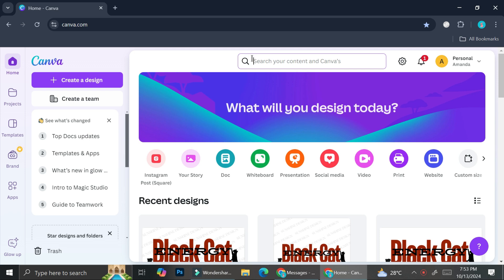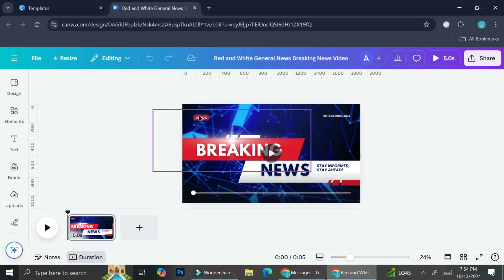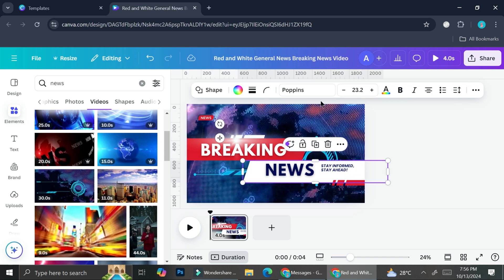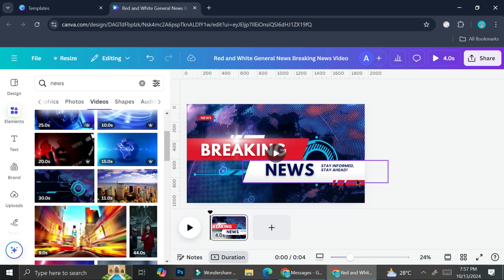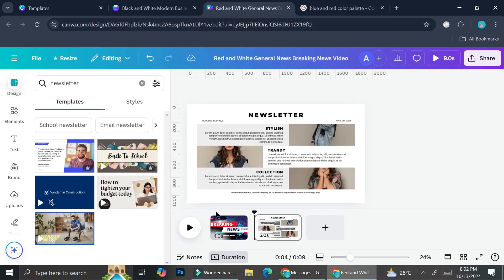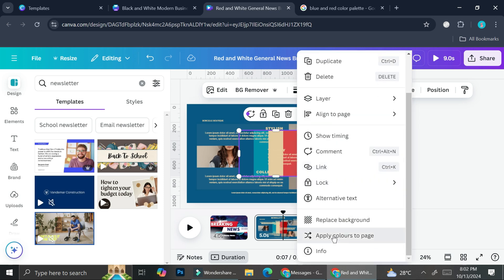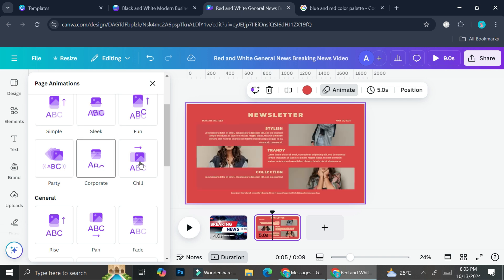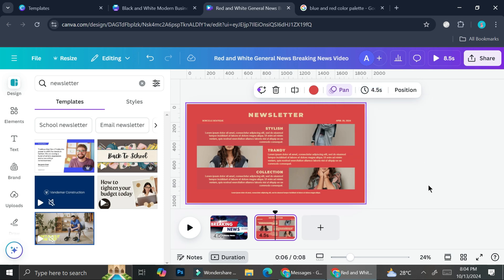How to Make Breaking News and Newsletter in Canva | Full Tutorial 2025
If you are looking for a video about How to Make Breaking News and Newsletter in Canva, here it is!